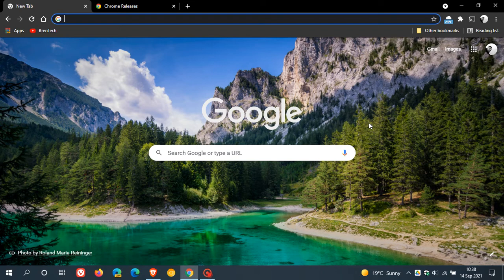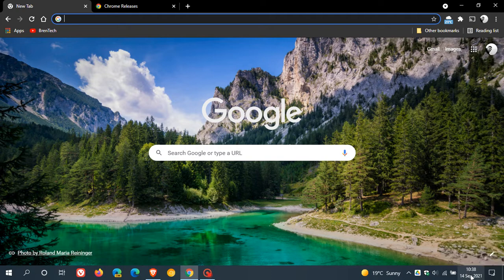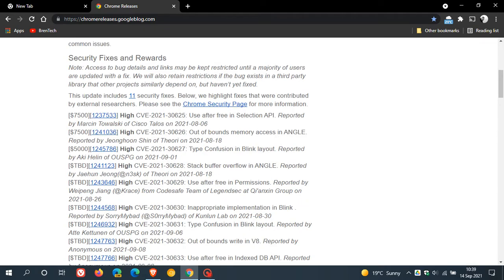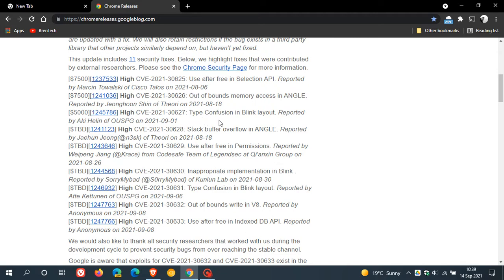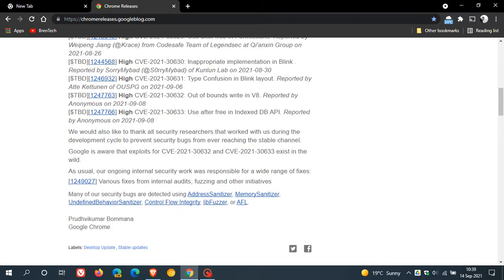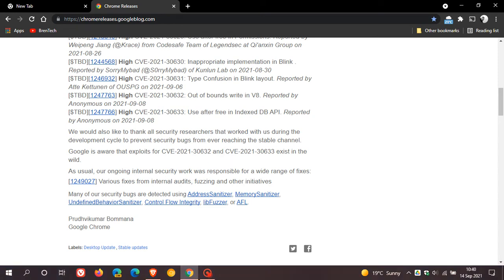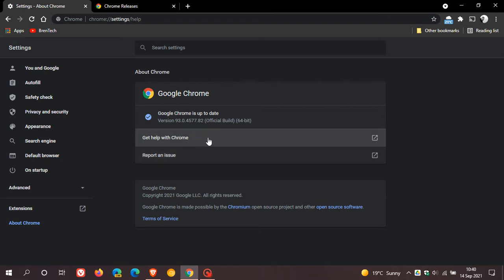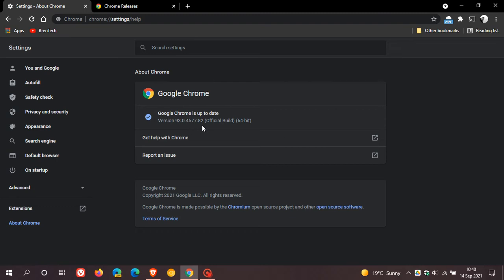Google Chrome 93 updated with 11 security fixes 2 already exploited in the wild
This is a very important security update, so check you are up to date.